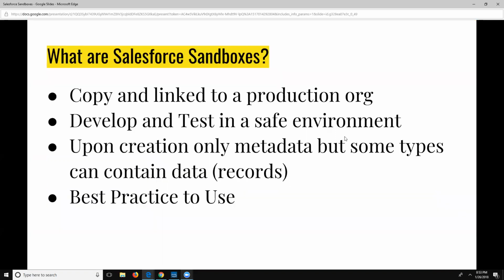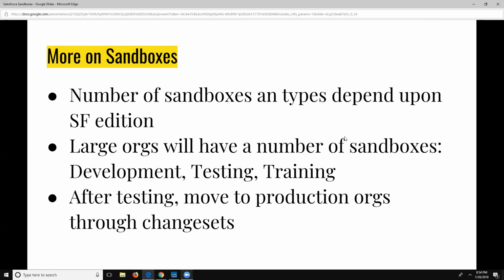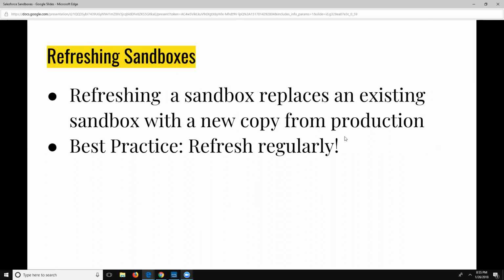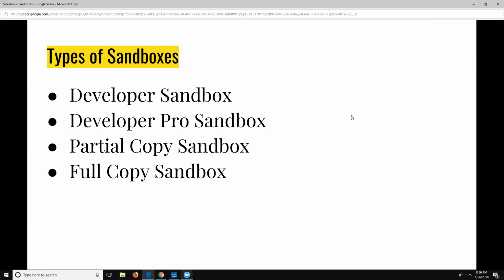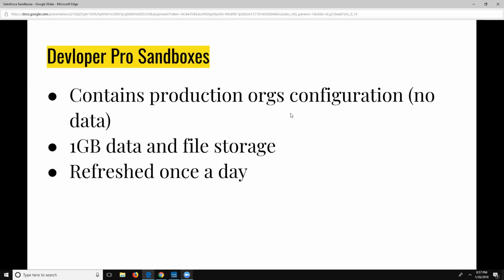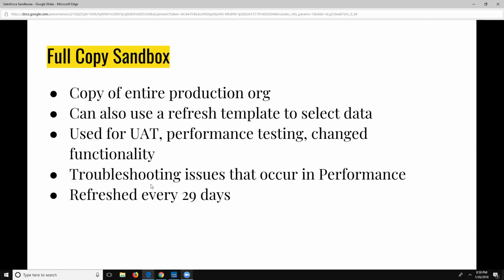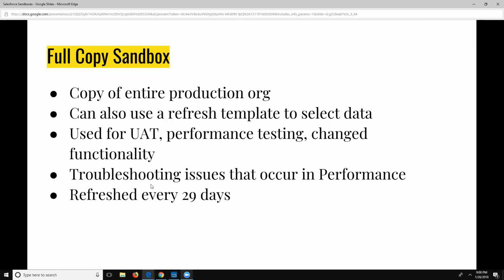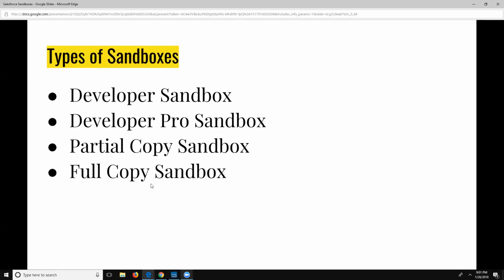Salesforce Sandbox Uses and Types